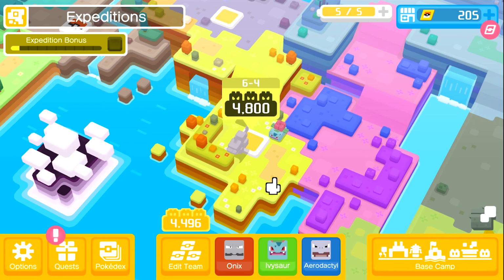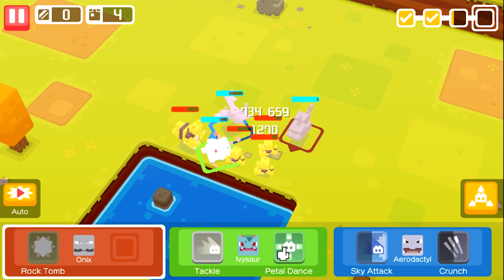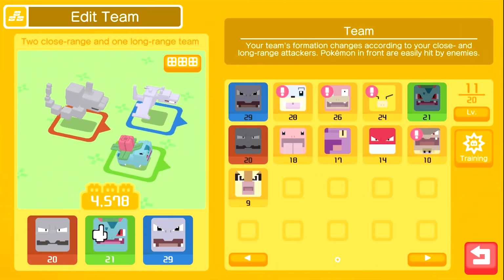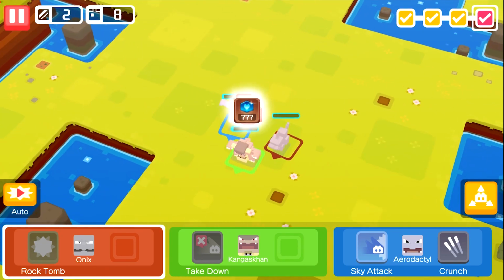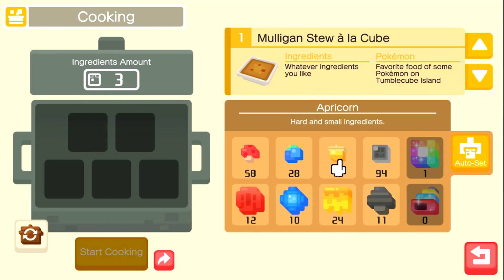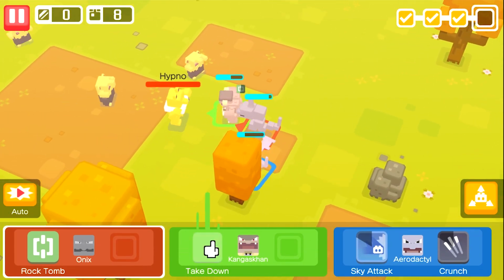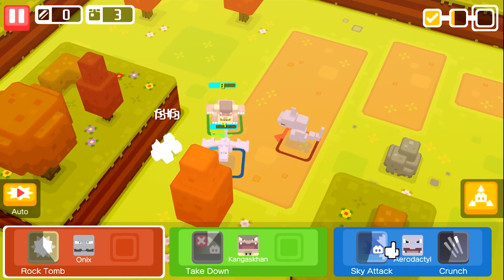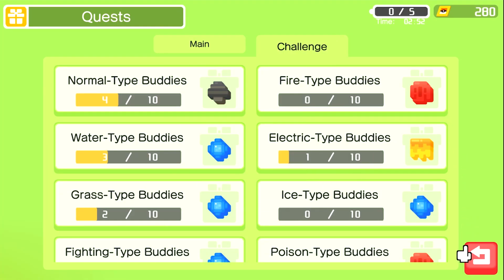Pokemon Quest Episode 1: The Quest for Rhydon!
On the search for Rhydon we discover a few new friends along the way! Who will make it on the team?!